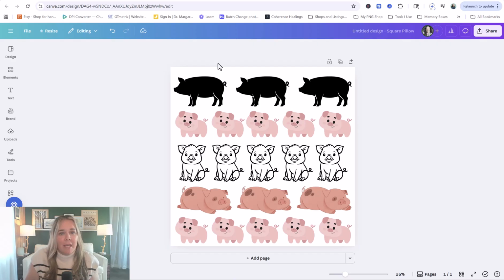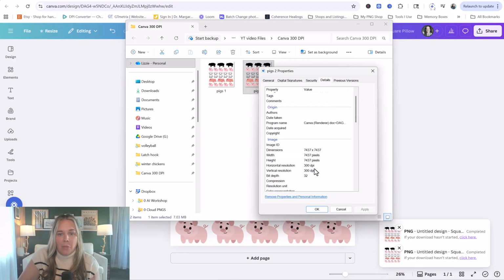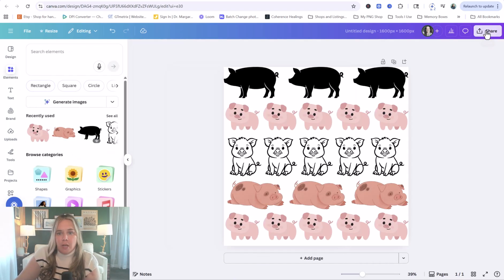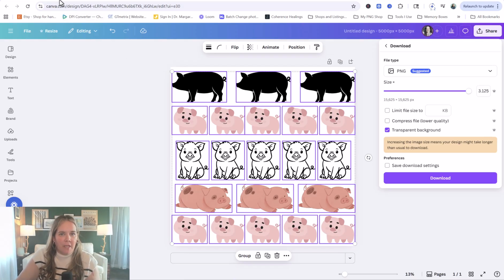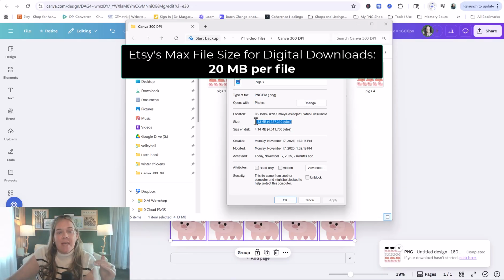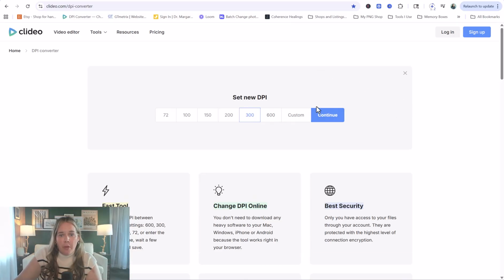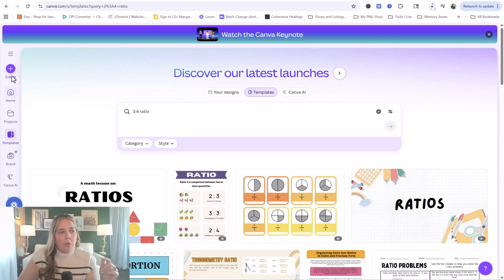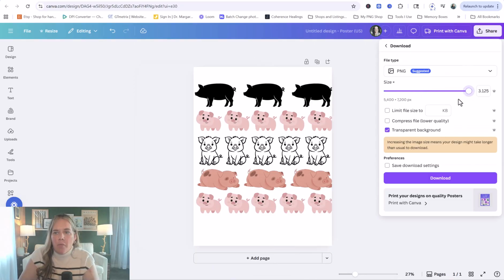How To Get 300 DPI in Canva Super Fast (2026)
Learn how to save time and get a 300 DPI quality image every time you use Canva. Whether you're an Etsy seller creating 5000x5000 px PNGs or a crafter who wants the best quality images for your projects--- this tutorial will show you how to get that 300 DPI without creating a massive file that clogs up your file storage.

R E A D Y  T O  M A K E  D I G I T A L  P R O D U C T S   W I T H  A I ?

🎙️Check out the “How to Sell Your Stuff on Etsy” Podcast